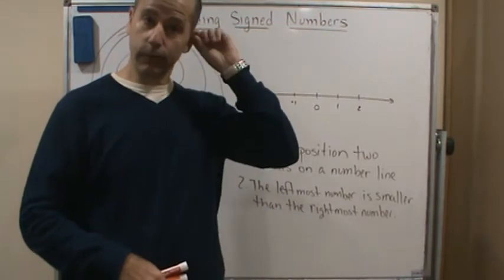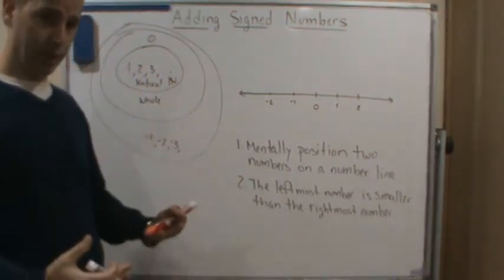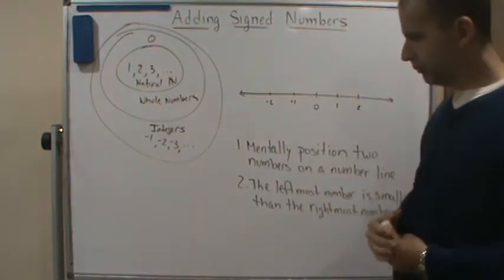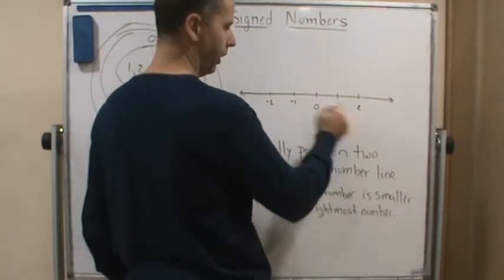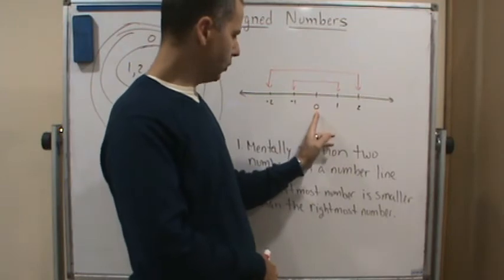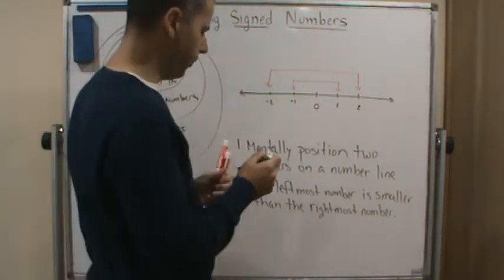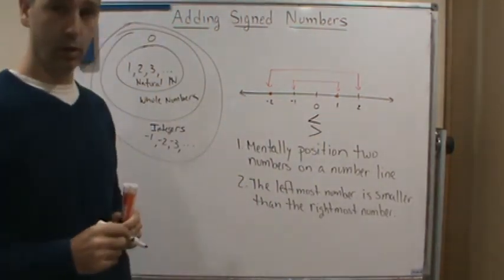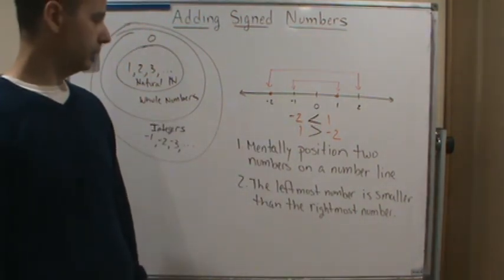Applied Math Sec 5 1 Adding Signed Numbers Intro and Inequalities